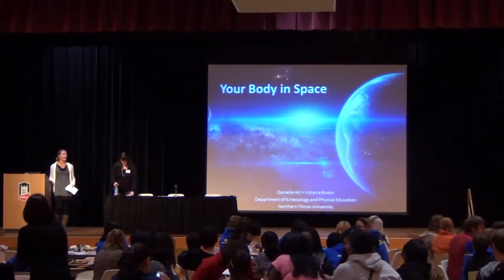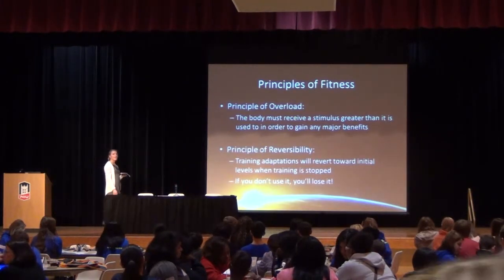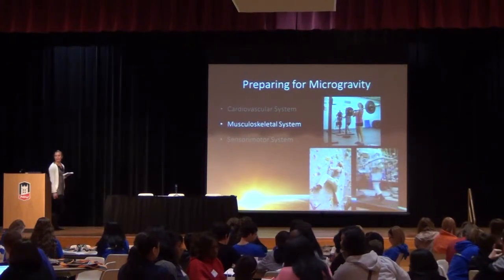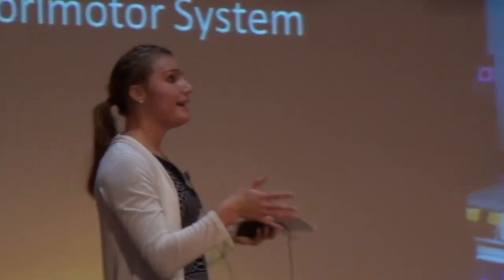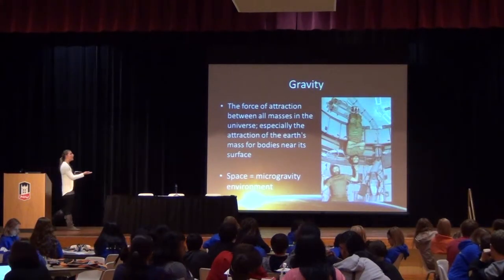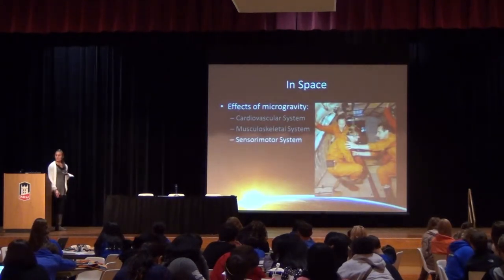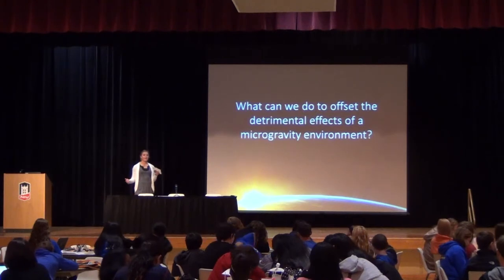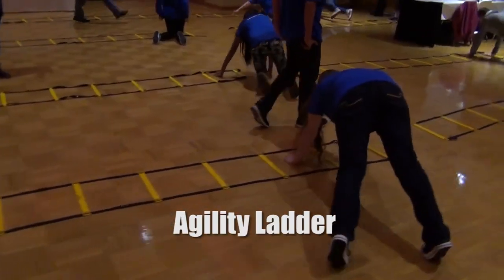Ender's Day: Bodies in Space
Did you ever want to be an astronaut? Well, you'd better start training!  Danielle Hill from the Department of Kinesiology and Physical Education talks about the physical fitness astronauts have to go through before, during and after space travel.  She even shows some of the students at Ender's Day some real life astronaut training exercises.  Check it out!